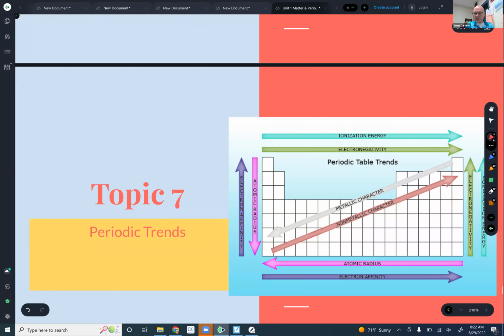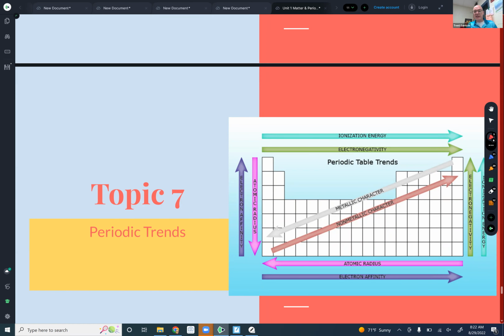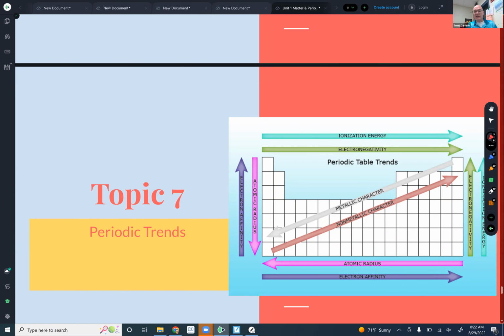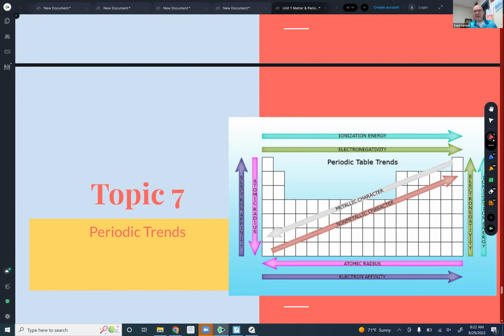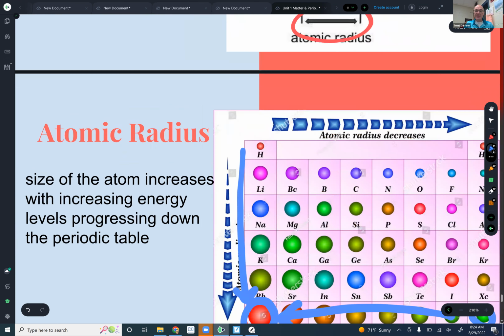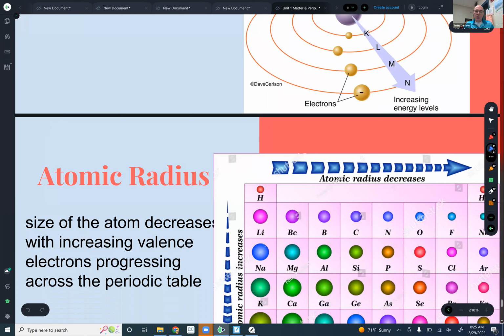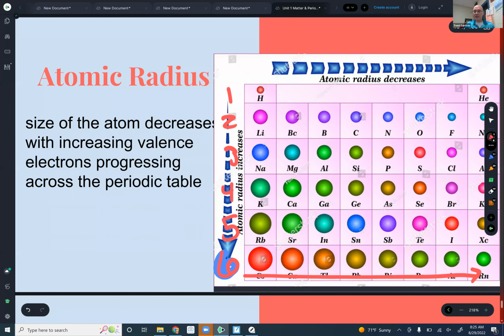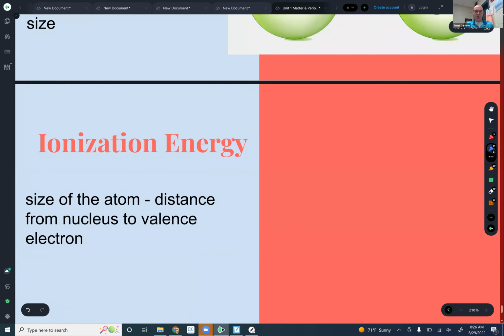Unit 1 Topic 7 Notes - Periodicity